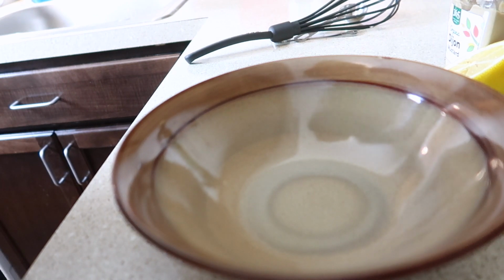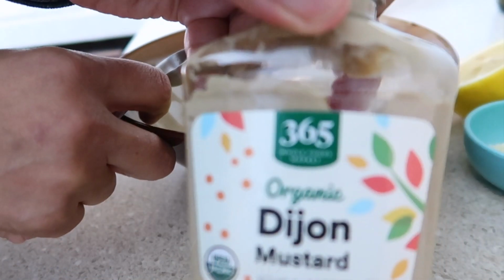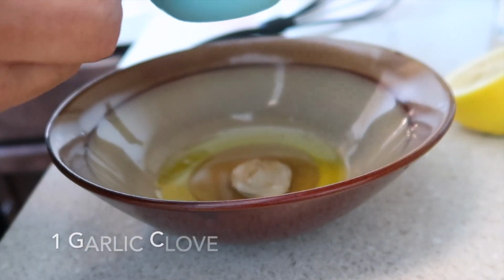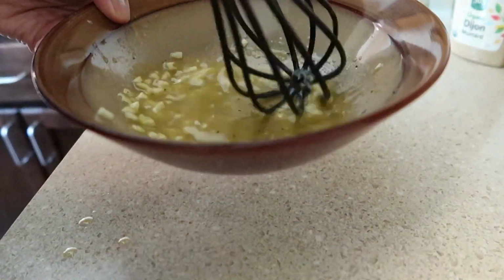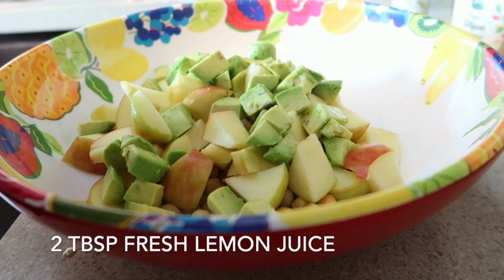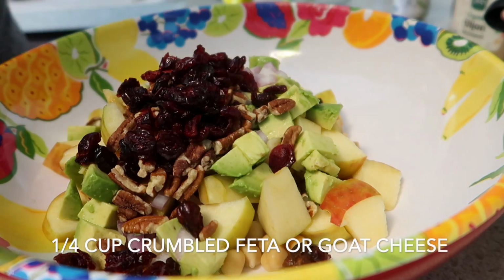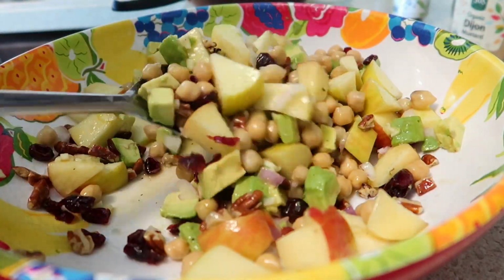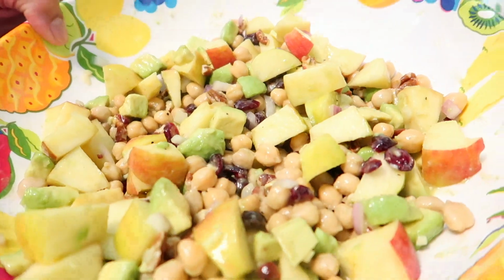Fall Chickpea Salad - A Tasty and Nutritious Packed Salad for Fall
This is one of my favorite Fall salads!! It's flavorful and full of nutrients. You can use this salad as a side dish, lunch,  dinner or salad topper. Enjoy!

//Recipe:
Fall Chickpea Salad

Ingredients:
Salad:
15 ounces chickpeas rinsed and drained
1 large apple chopped (I like Honeycrisp)
1 avocado chopped
2 tablespoons fresh lemon juice
1/4 cup chopped red onion
1/4 cup chopped pecans or walnuts
1/4 cup dried cranberries
1/4 cup crumbled feta cheese or goat cheese optional

Dressing:
2 tablespoons olive oil
1 tablespoon apple cider vinegar
2 teaspoons pure maple syrup
1 teaspoon Dijon mustard
1 clove garlic minced
Kosher salt and black pepper to taste

Instructions:
1. In a large bowl, combine the chickpeas, apple, avocado, lemon juice, red onion, nuts, cranberries, and cheese, if using.
2. In a small bowl, whisk together the olive oil, vinegar, maple syrup, mustard, and garlic. Season with salt and pepper, to taste.
3. Drizzle the dressing over the salad and gently stir to combine. Season with salt and pepper, to taste. Serve immediately.

//Books:
Vegucation Over Medication
Dr. Bobby’s Healing Recipes & Remedies

//Kitchen Gear:
Stainless Measuring Spoons
Pyrex Prepware Glass Mixing Bowl

//Camera Gear:
Canon Powershot Digital Camera G7X Mark II: httpsamzn.to3OsKsnE
Manfrotto Mini Tripod
Atumtek 60" Selfie Stick Tripod
Newer Softbox Lighting Kit
Sandisk Extreme Pro Memory Card